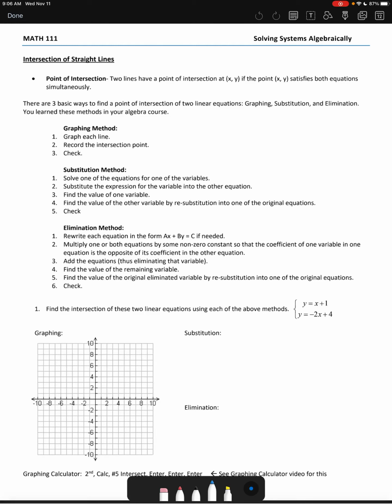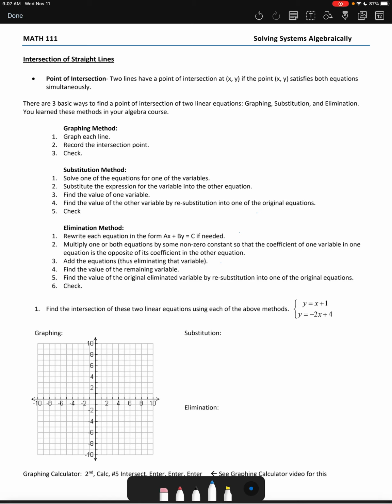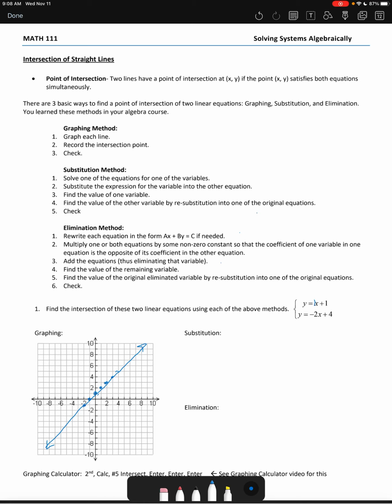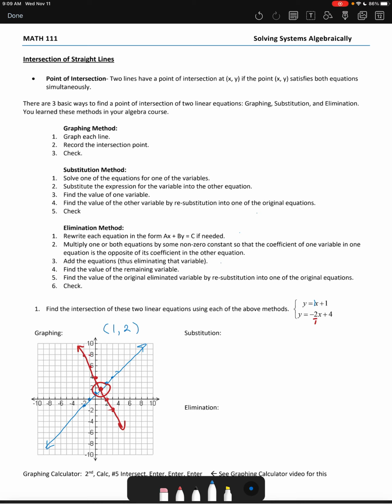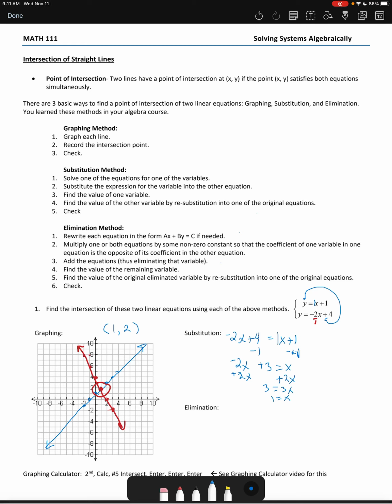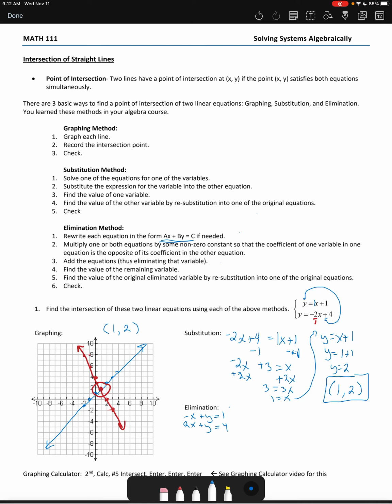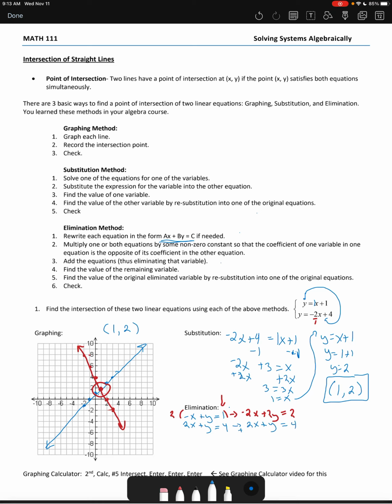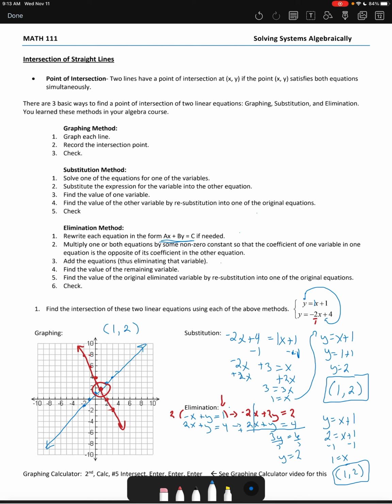Math 111 - Solving Systems Algebraically (Part 1)